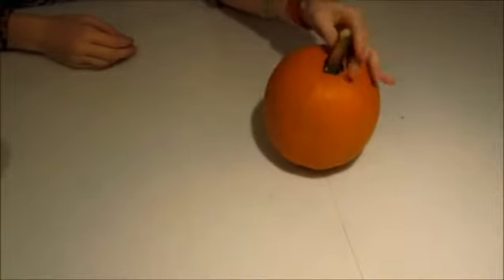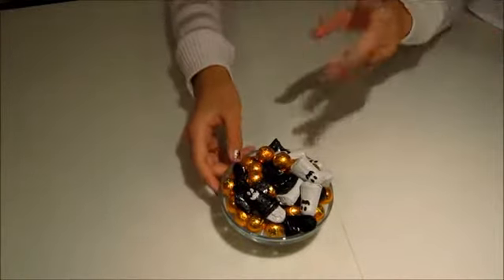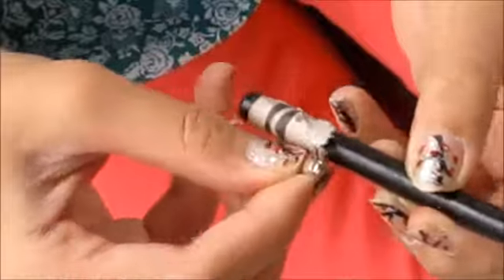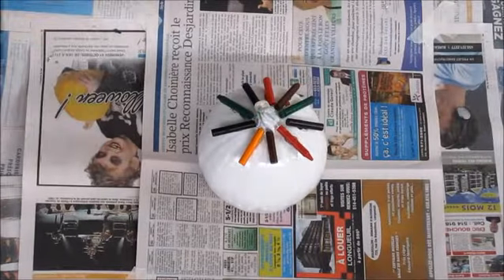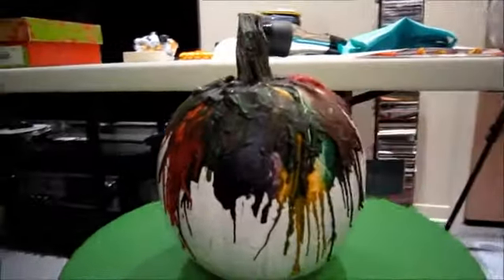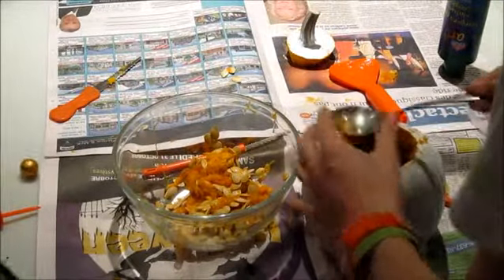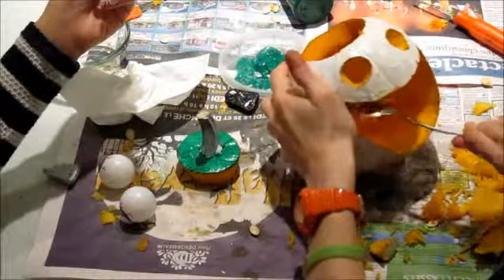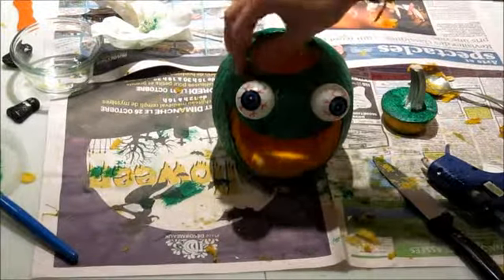Halloween Special! | ABCrafts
Hi! ABCrafts here!
In this Halloween Special, we'll be showing you two ways to carve or decorate your pumpkins for Halloween. We'll be melting crayons on one pumpkin and transforming our second one into a cool but crazy-looking Candy Monster. Since this video is pretty long, there'll be annotations skipping to points in the video you would want to skip to. Happy Halloween and see you soon in our November video!

~ ABCrafts (Debbie & Avril)